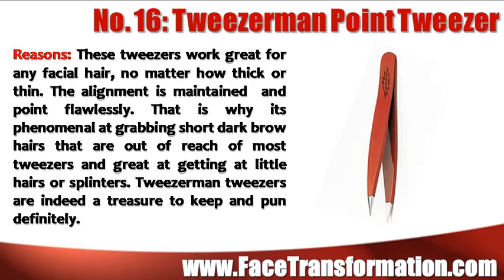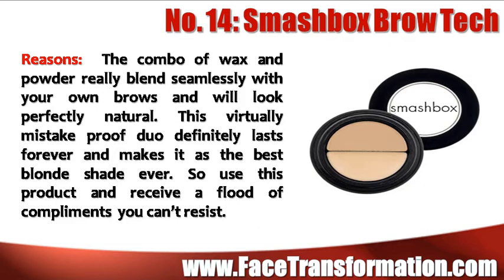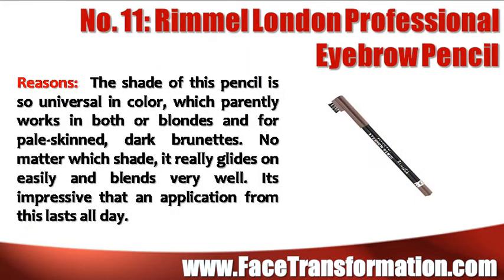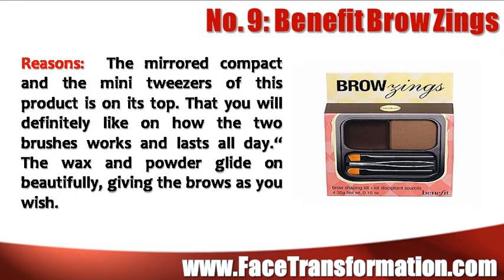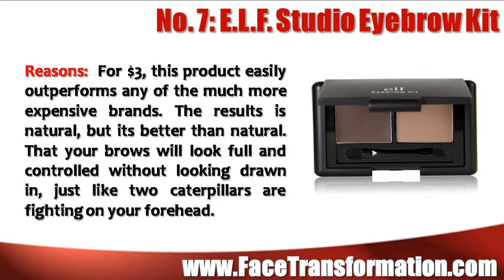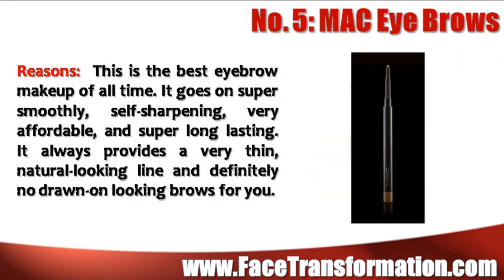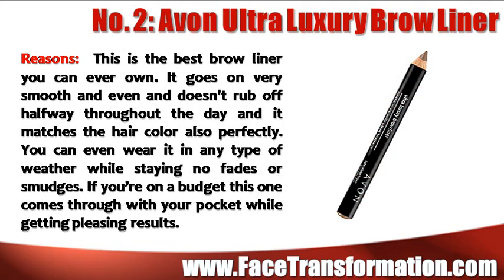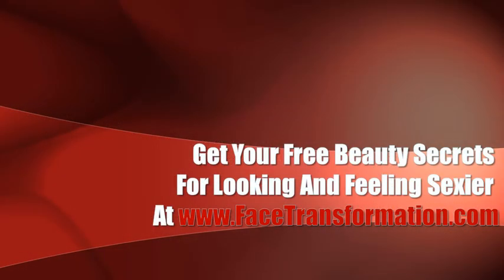16 Brow Enhancing Products We Love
to watch a Free Video on Anti-Aging, and to discover a 100% natural way to

Improve droopy eyebrows and eyelids, Smooth forehead wrinkles, Correct eyebrow symmetry, and Take 10 years off your face!

All in just a few minutes a day!